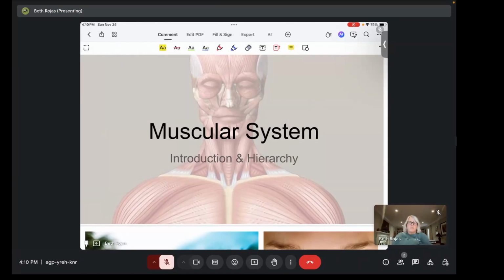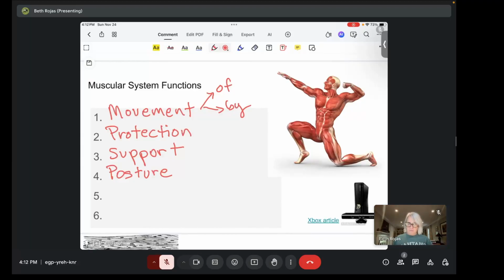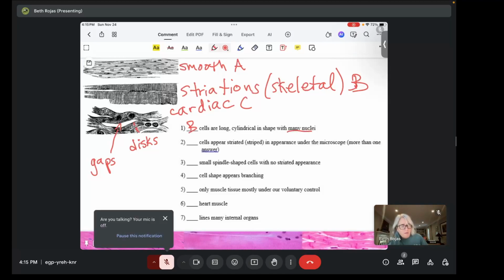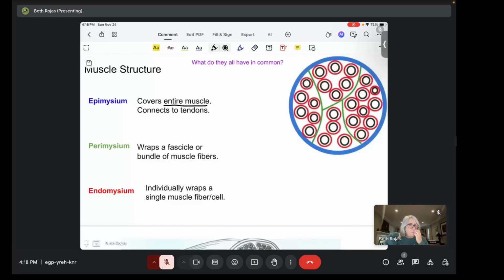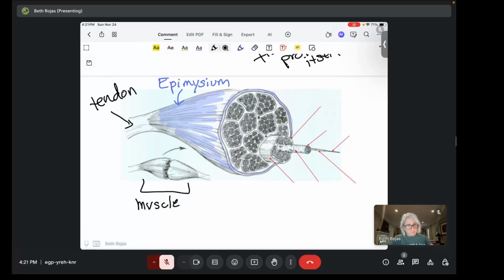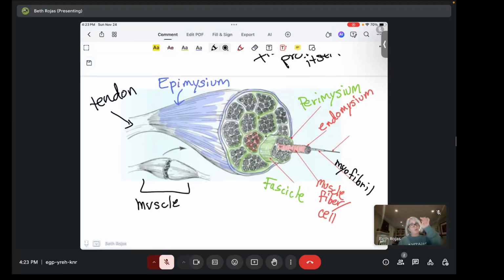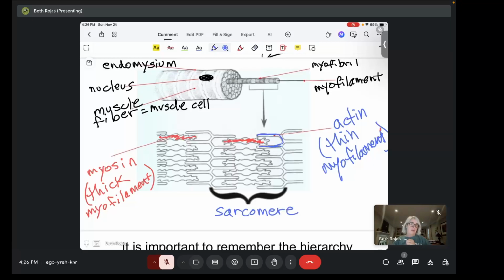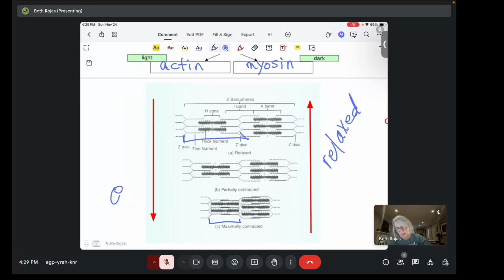Muscular System Intro